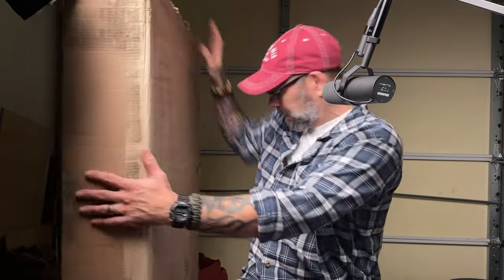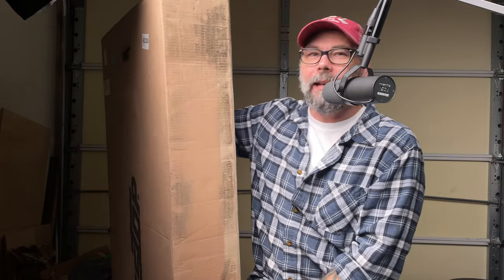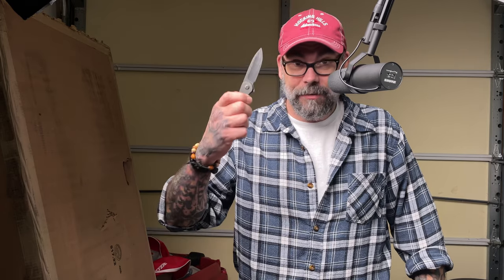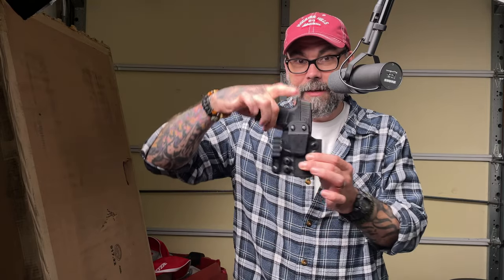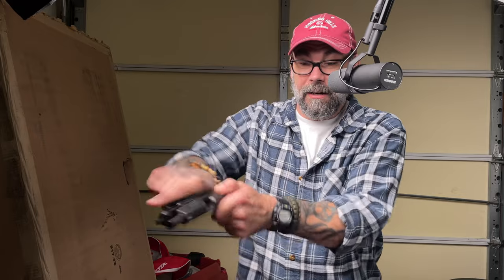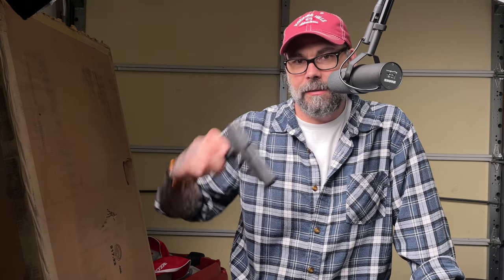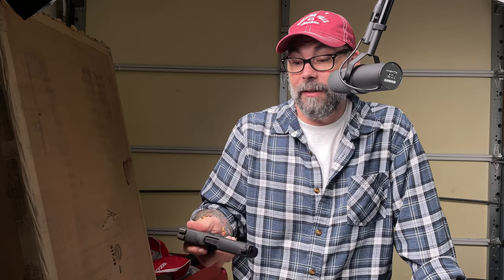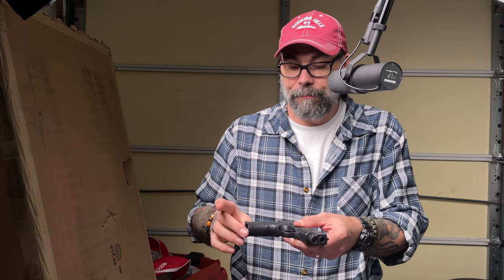Channel Introduction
Hey guys! Welcome to the channel, episode 1. The Introduction.
On this channel we will talk about guns, knives, survival stuff, jeep builds, camping, gear reviews, cooking outdoors and much more.

Thanks!!!